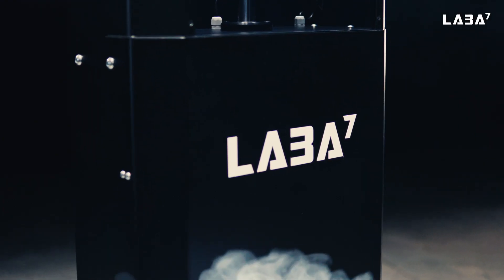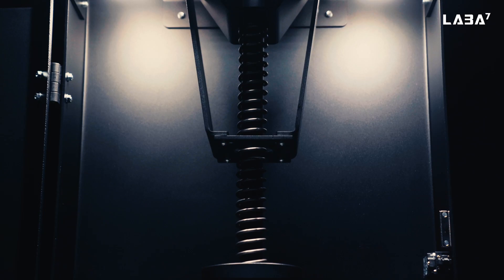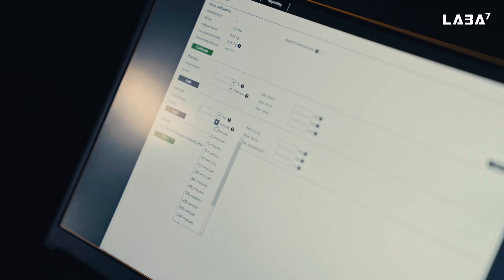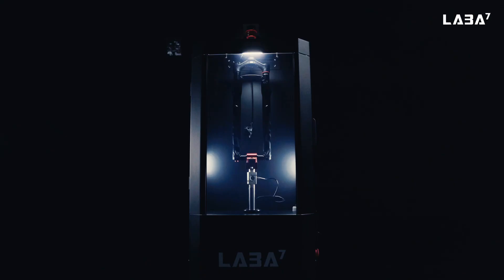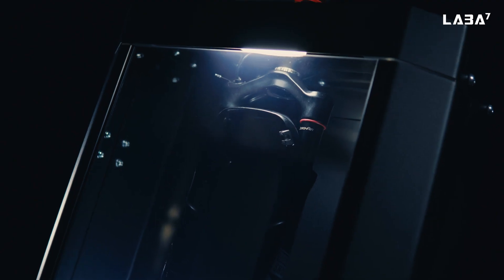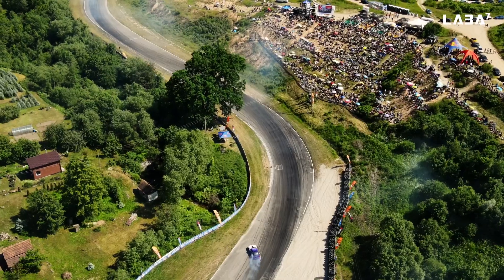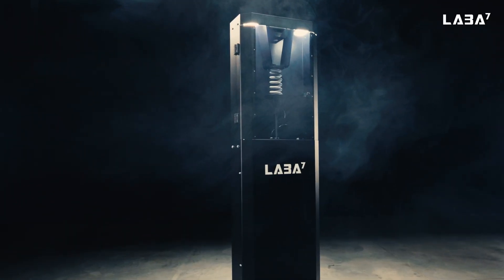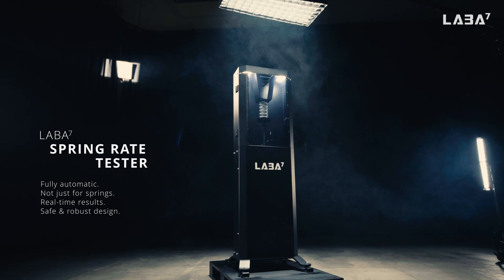LABA7 SPRING RATE TESTER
Stroke: 0-350mm
Maximum allowed force: 15 000N
Motor: Electromechanical (220V/110V)
Spring length: Easilly adjustable
Dimensions: 642×2144×570 mm
Weight: 200 kg

Shock spring tester – workshop’s must-have
LABA7 spring test machines are developed having suspension professionals in mind. They are being used in workshops, springs manufacturers as well as motorsport teams.

Our automatic spring dynos enable you to test any spring of any shock, whether it is a fork spring, air spring, bump stop, or even gas pressure. They are very easy to use and provide the most accurate results immediately on the screen of your device.

What is a spring rate tester?
How does a spring rate tester work?
Why is measuring spring rate important?
Can a spring rate tester be used for all types of springs?
Can spring rate testers measure progressive springs?
Why I need to check spring rate?